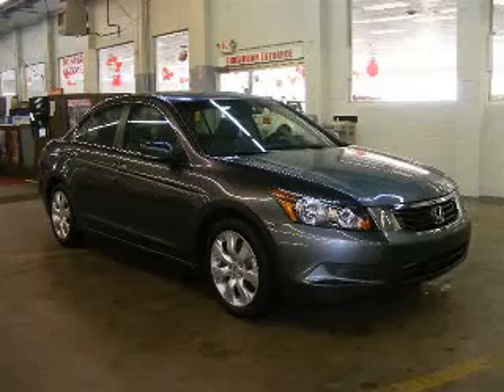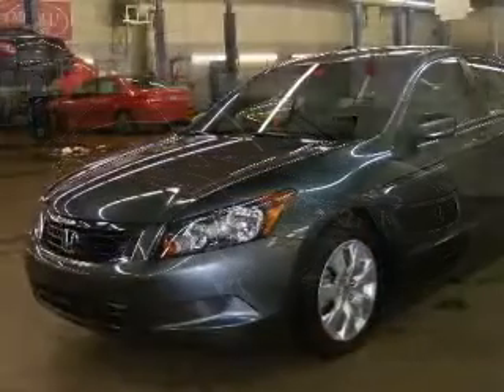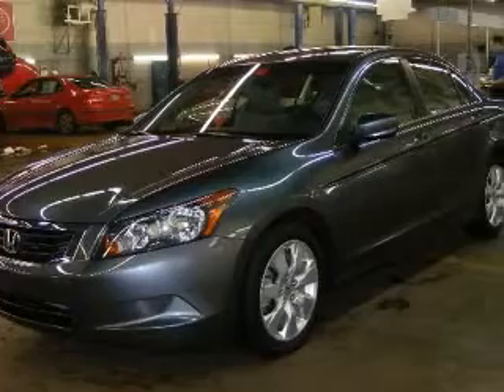2008 Honda Accord Miracle Motor Mart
2008 Honda Accord 2.4 EX-L
Engine: 2.4L 4 cyls
Trans: Automatic 5-Speed
Color: Polished Metal Metallic
Mileage: 11,847